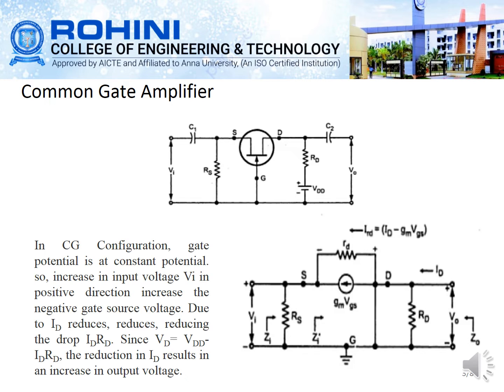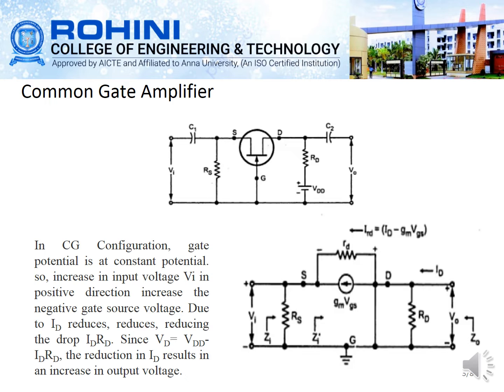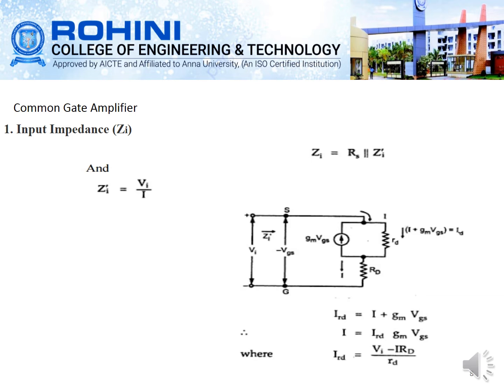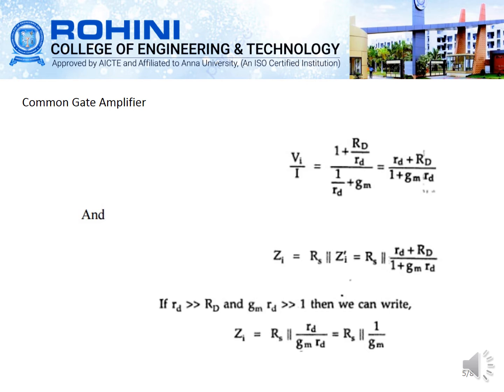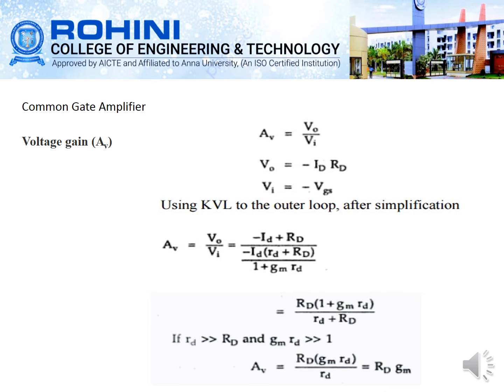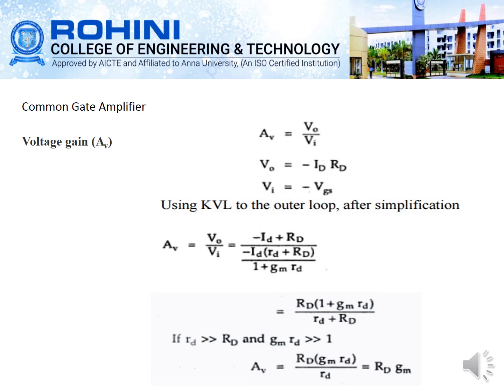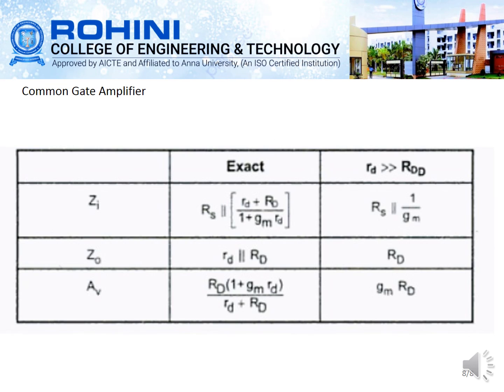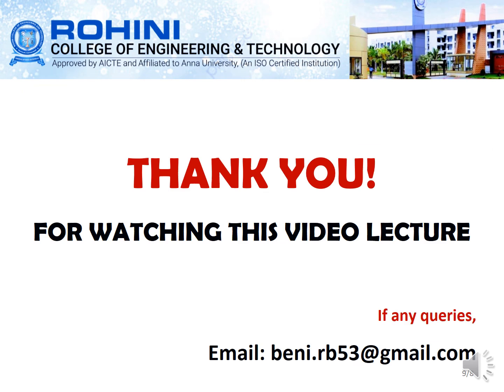Common gate Amplifier